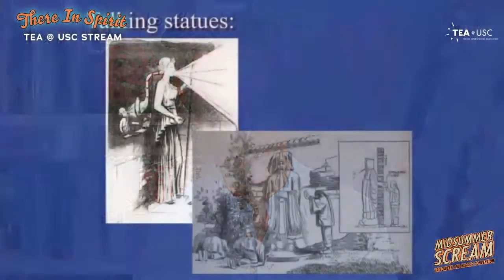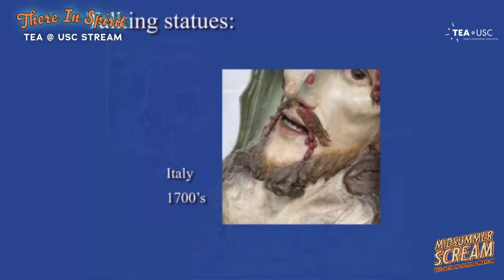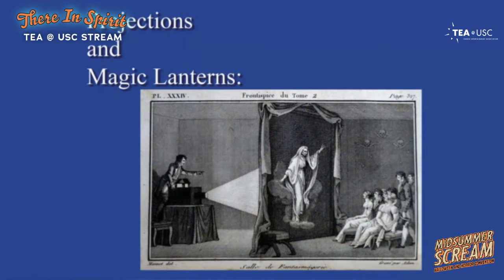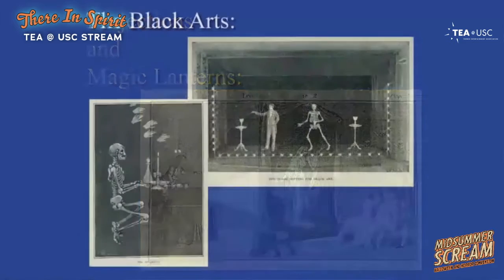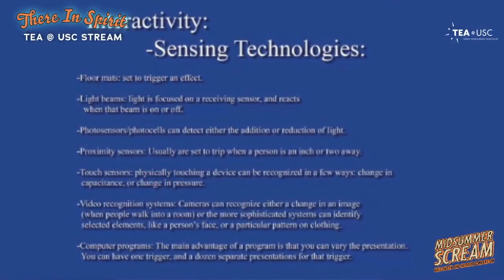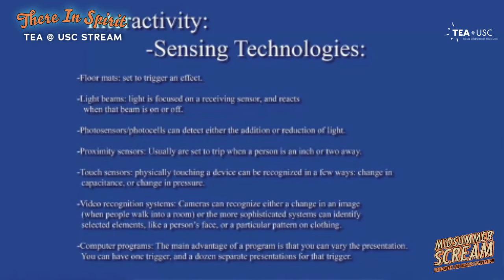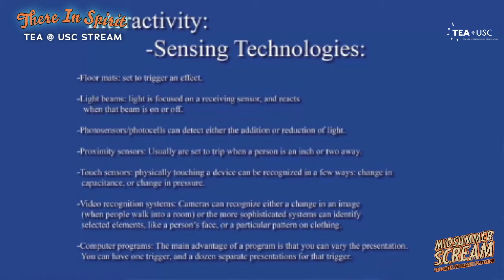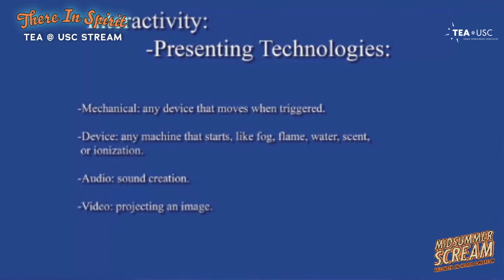Interactive Effects and How to Use Them in Your Haunt with Greg MacLaurin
Greg MacLaurin is an American artist and designer, known for his work in theme park concept design, special effects and interactive devices. He has worked for Art and Technology, Iwerks Entertainment (SimEx), Universal Creative, Walt Disney Imagineering, BRC Imagination Arts and American Scenic Design. Tune in as he discusses the history of interactive effects and gives insight on how to create them for your home haunt.